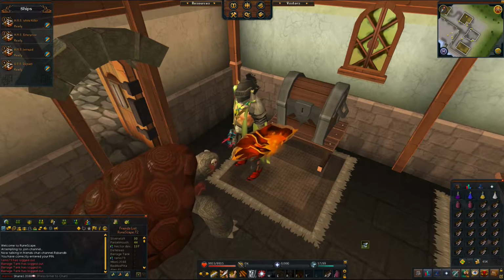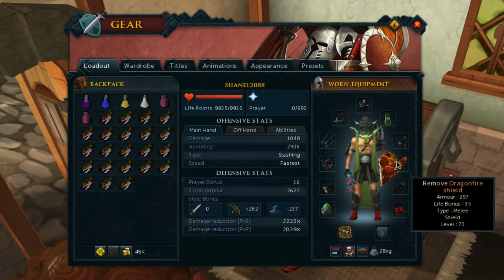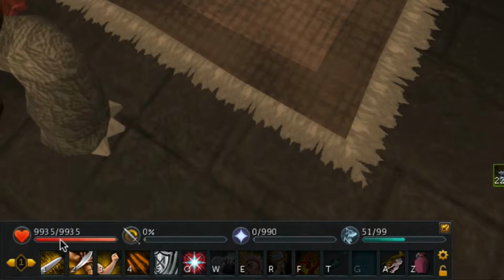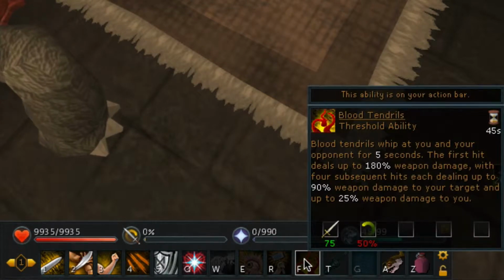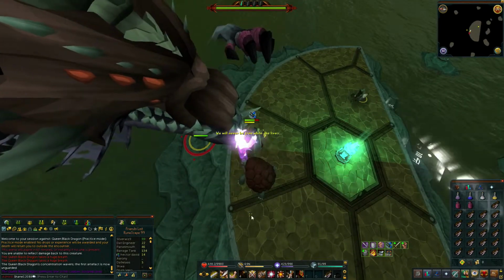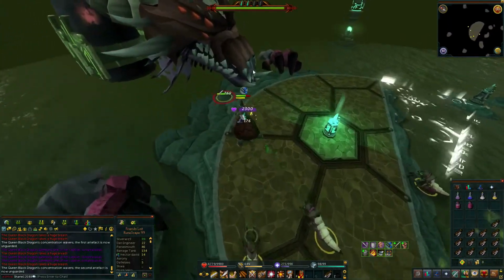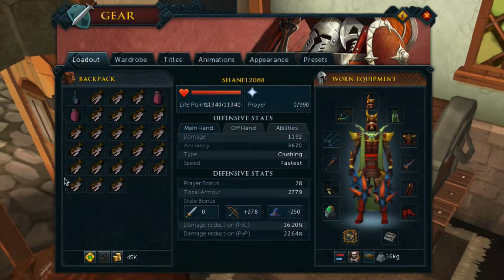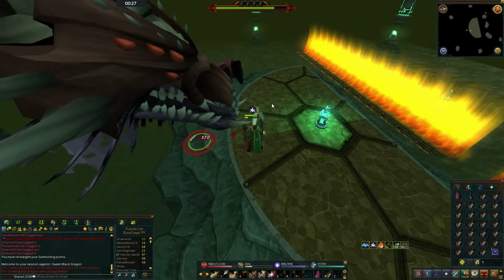Extensive Queen Black Dragon Guide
Boss practice mode is here and that means it's a perfect time to learn how to tackle some of RuneScape's hardest boss monsters.